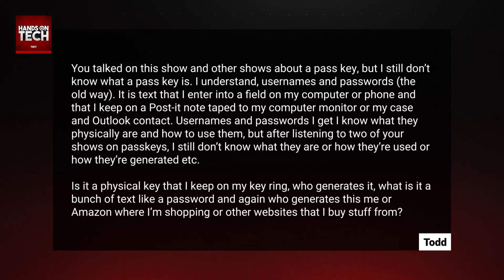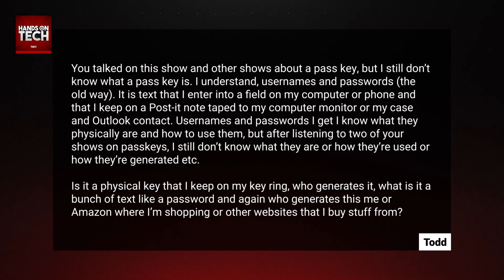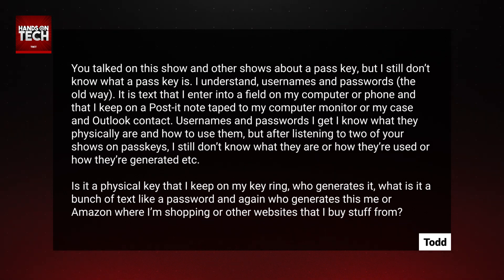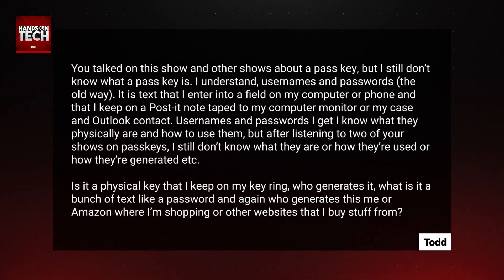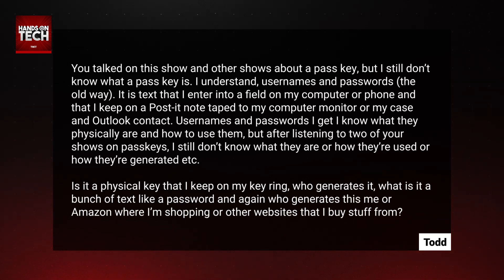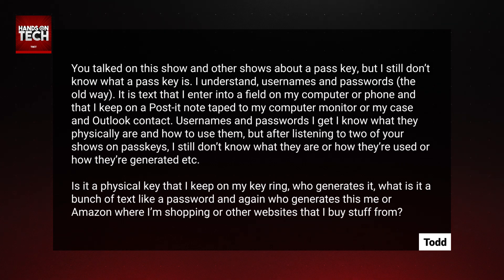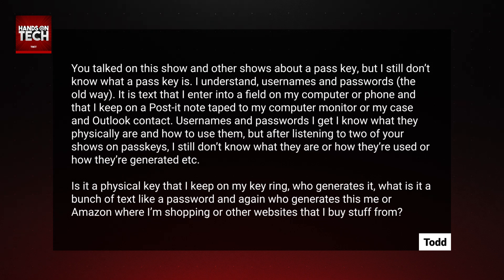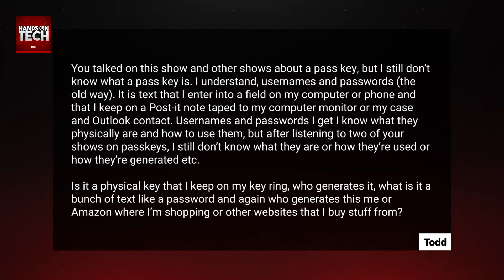What Are Passkeys?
On Hands-On Tech, Mikah Sargent answers a listener's questions about Passkeys and helps them understand how they work.